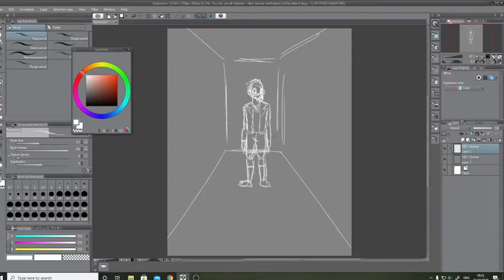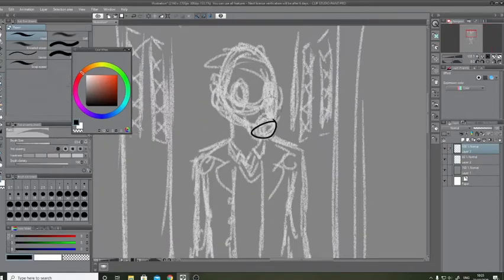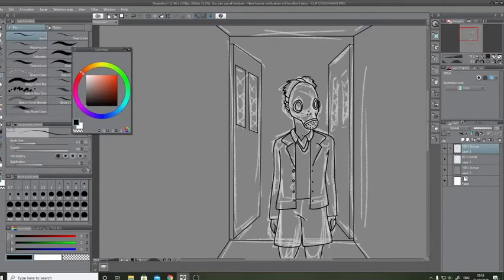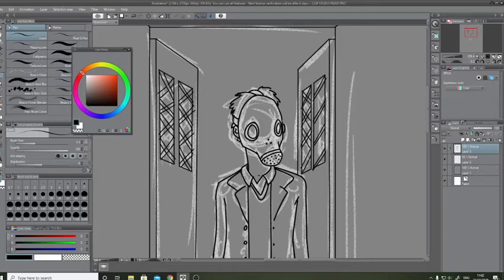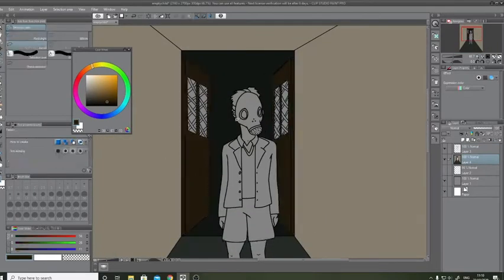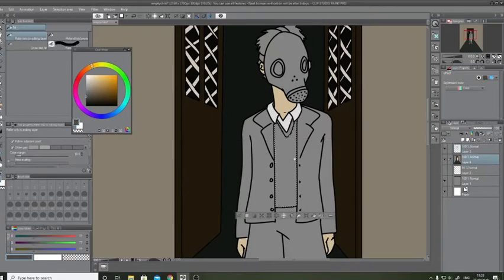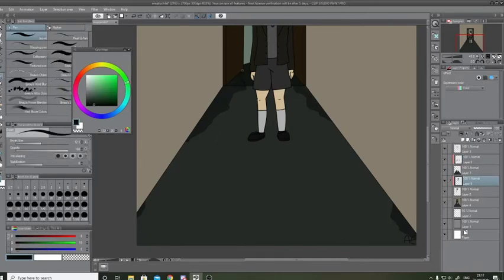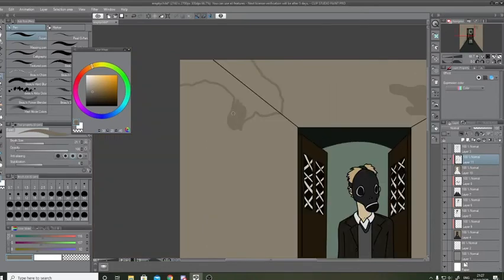I Got A Job?? 🎆 Speedpaint & Chat